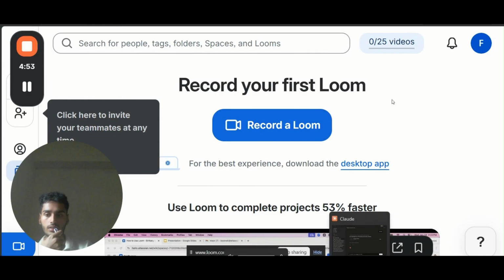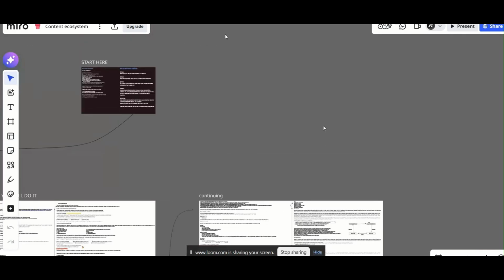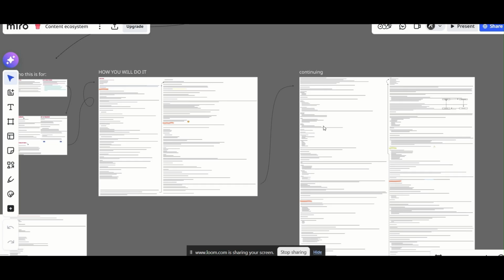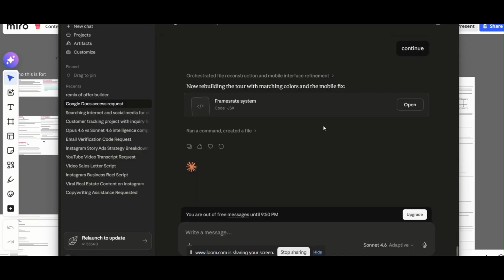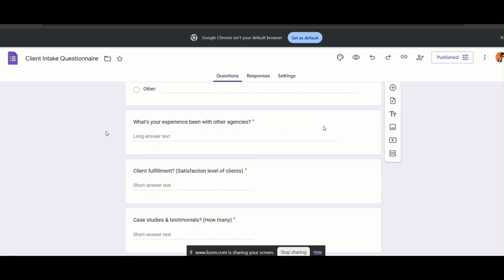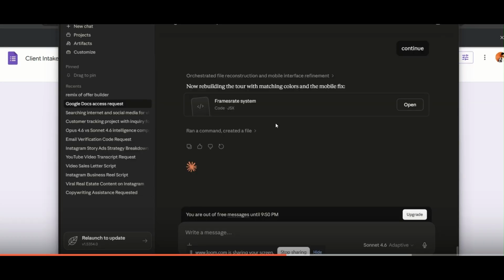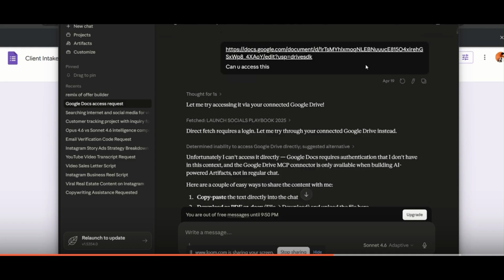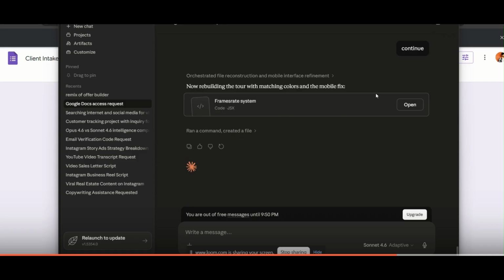How to use AI to grow your brand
some ways to use AI for branding & systems like dashboard, analytics, workflow, forms with example.